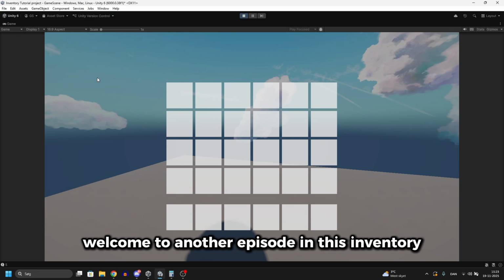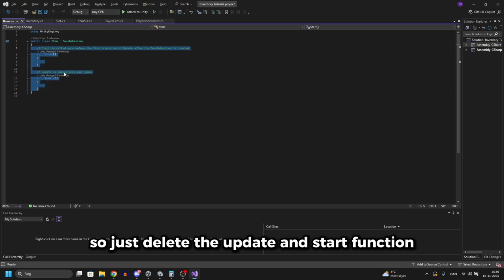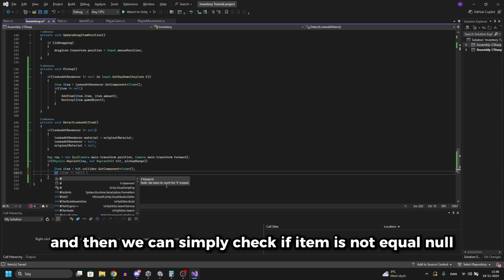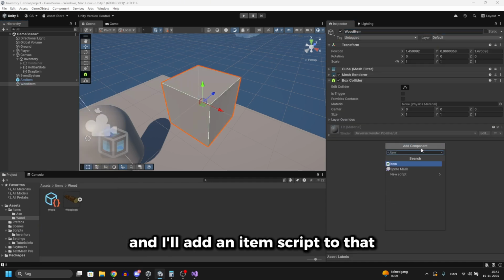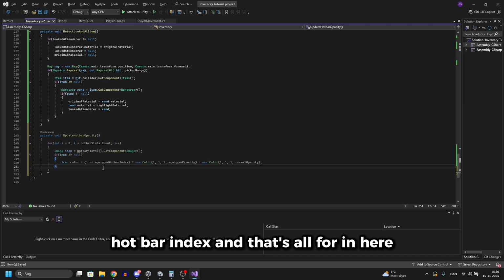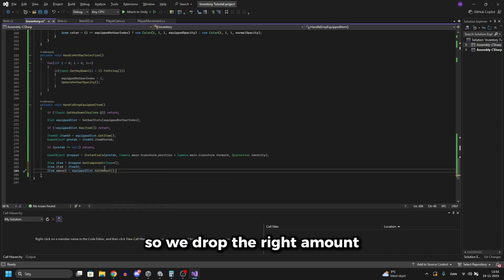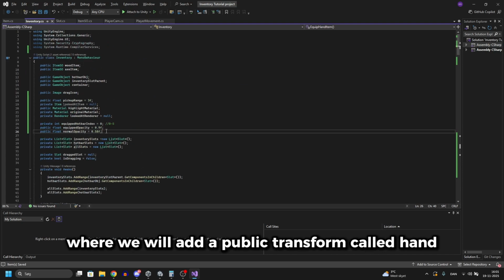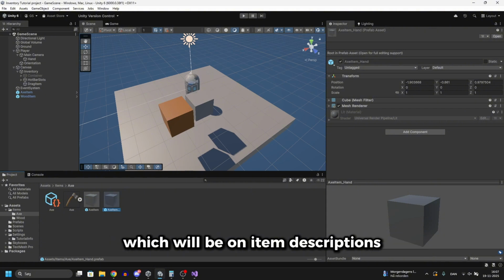#3 How To Make An Inventory In Unity 6 (Pickup & Equipping)